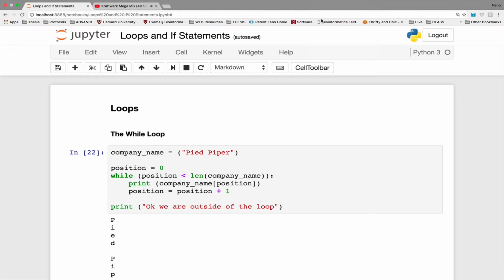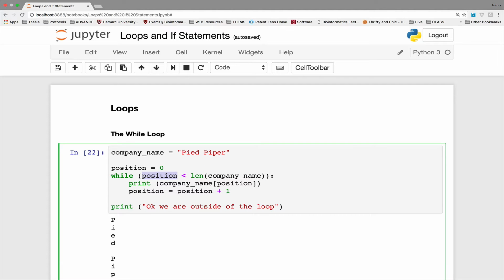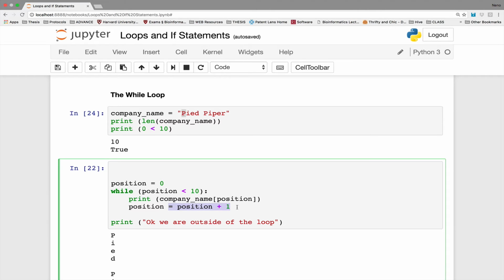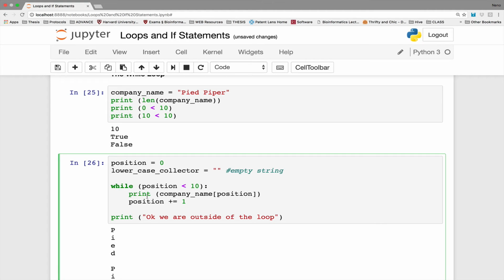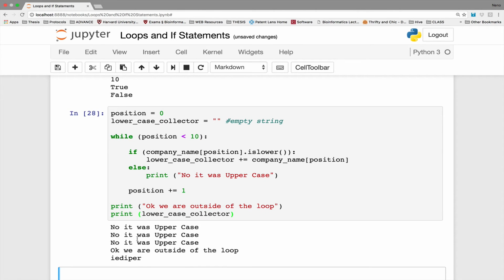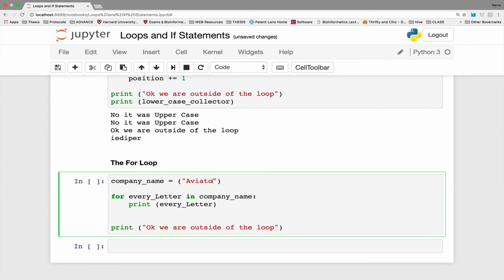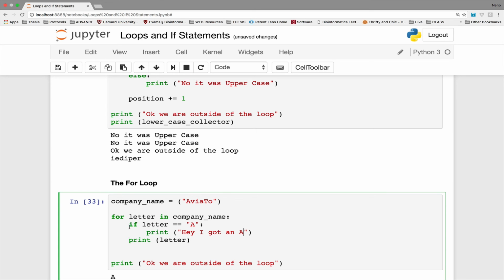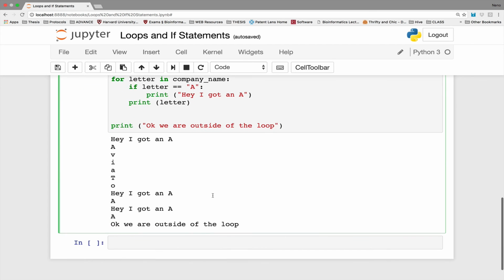CSCI E-7 LOOPS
A brief demonstration of using loops in Python